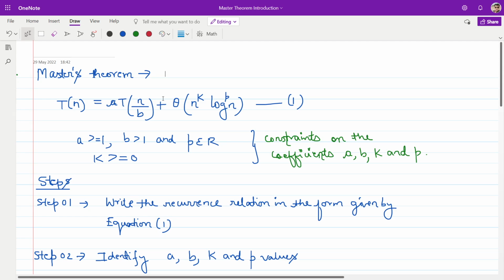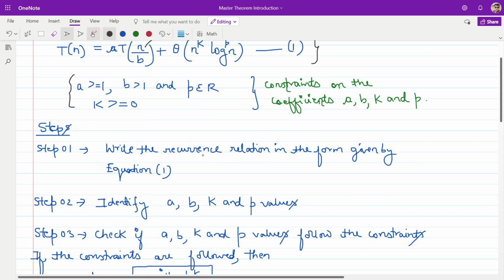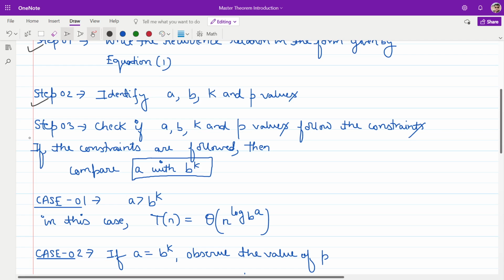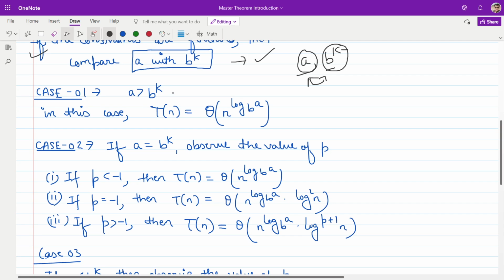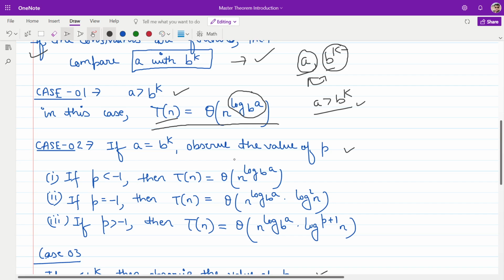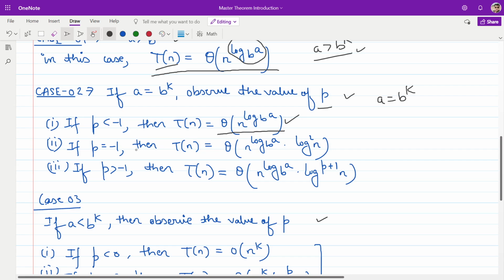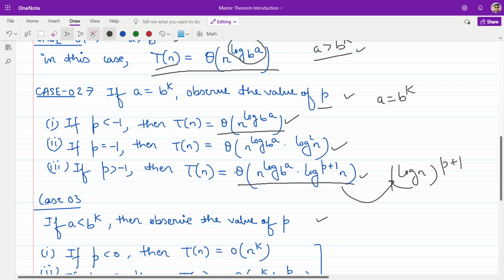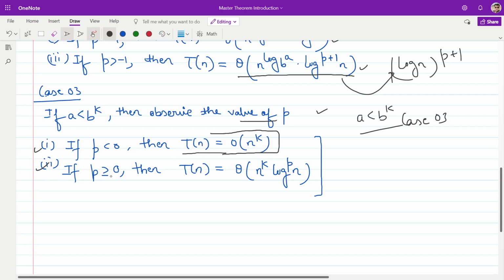Algorithm Analysis and Design: Master's Theorem - Introduction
Master's theorem can be quite handy while computing the recurrence relation's time complexity that satisfies its form and constraints. This video presents an overview of the theorem, along with the steps that need to be followed to obtain the time complexity of the recurrence relation using the Master's theorem.